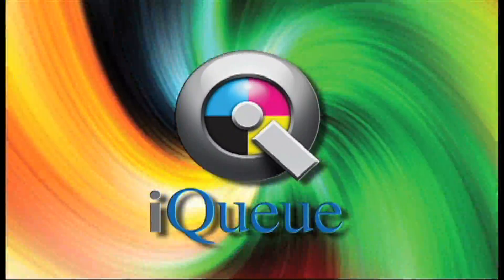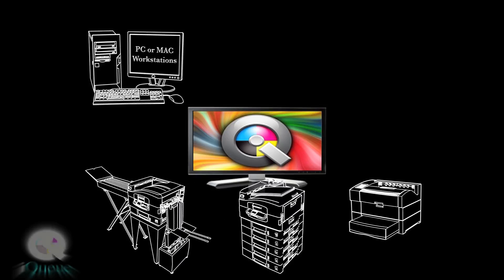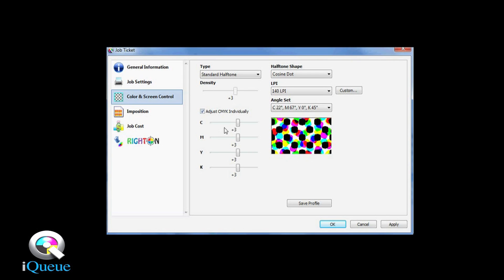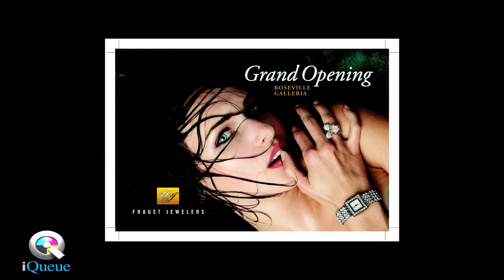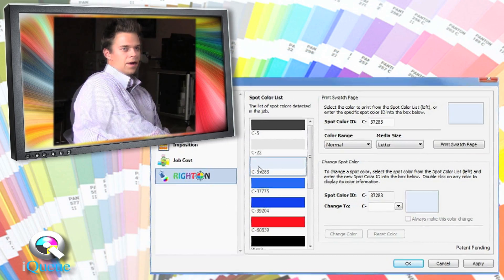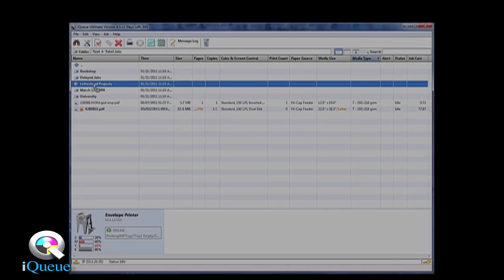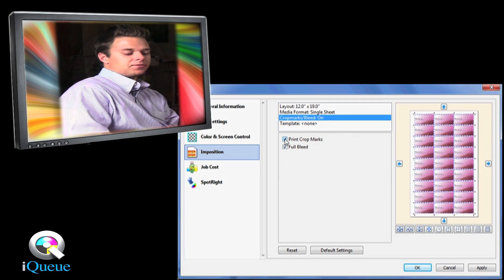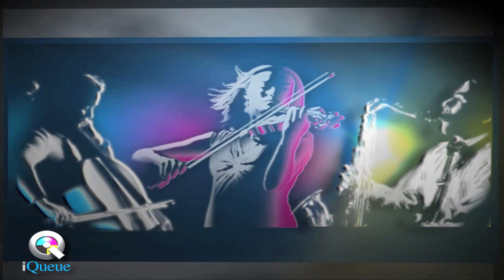iQueue Workflow Software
The iQueue Prepress Workflow
New iQueue 5.0 Professional and Ultimate are the latest editions of the automated prepress workflow designed specifically for Xanté Digital Color Printing and Mono Plate / Film Imaging Systems. iQueue offers new workflow enhancements and advanced features which allow users to manager multiple digital files, set job priorities, track run counts, monitor consumables, estimate job cost, and increase overall shop production, and print quality.

Increases prepress production and print quality
Manage multiple jobs on multiple devices
New Right-On spot color matching system
Independent CMYK density adjustment
Advanced screening options reduce waste
Imposition / Plate Templating and more

New Right-On Spot Color Matching (iQueue Ultimate): The Right-On Spot Color Matching System uses a unique visual gamma comparison that allows users to make custom color corrections on individual spot colors found in a digital file. No other spot color matching system gives you this much control over color conversions.

Job Cost Estimating (Ultimate): Now iQueue takes the guess work out of job cost esti- mating. Simply double click on a project name to bring up the Job Ticket, enter the desired run quantity then click on the Job Cost Tab to see the estimated consumables cost.
Job Ticket Editor: iQueue's job ticket editor allows users to setup digital files to suit the desired output device. You may select or apply: Media weight, surface type, orientation, feed tray, color corrections / profiles, densities, resolution, linescreens, screening types / angles, run quantities, and much more.

Screening Options: iQueue gives you a wide variety of screening options. Select the de- sired linescreen (from 10 lpi to 240 lpi), screen angle, and halftone shape (Round, Ellipse, Euclidean, Line, Dual Dot and more).
Networking -- Sending digital files to iQueue: iQueue is a software application that can be installed on any networked PC (or a Pentium based Mac running Windows). Because iQueue broadcasts itself as an Adobe® Postscript® printer, prepress operators can print directly to iQueue from networked Mac or PC workstations, using popular Adobe® / Microsoft® applications.

iQueue Imposition / Plate Templating (iQueue Ultimate): Now you can quickly impose digital files with single or multiple pages and create (and store) custom imposition / plate templates to use over and over again. iQueue Imposition allows you to set the desired media / plate size, margins, gripper, number of columns and rows, rotate the image, add print (crop) marks, and nudge the template. You may also select one of iQueue's standard imposition tem- plates.

Automatic Scene Modes: iQueue contains a new concept in color adjustment called Scene Modes. Similar to screen modes of digital cameras, the 20+ modes were hand edited to give exceptional output quality targeted at specific image types.
Print Queues: iQueue allows users to control output to one or more networked ILUMINA Digital Color Press, PlateMaker, FilmMaker and/or ScreenWriter through Print Queues. Users can manage individual jobs held within each print queue. These jobs can be prioritized, placed on hold, removed or even switched to another print queue using the handy drag & drop feature.
Consumables Usage: iQueue makes it easy to monitor the consumables for each Xanté device in your network. Simply click on the Consumables Tab for a detailed view of toner levels, drum life, belt life, and fuser life for each output device.
Run Counts: Track the print quantities of multiple jobs running on multiple output devices. You can stop a running job, print another, and later re-start the original project without losing the printed piece count.
Count Sheets: iQueue's Count Sheet feature makes counting and gathering printed pieces faster than ever. Count sheets can be inserted after a specified quantity or at the end of the full run. You may also print progressive count numbers on your count sheets.